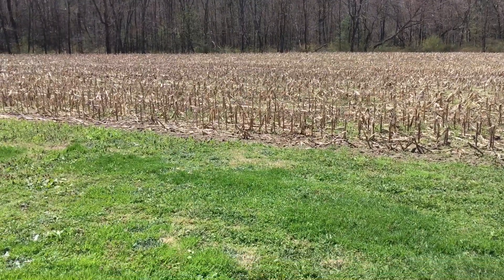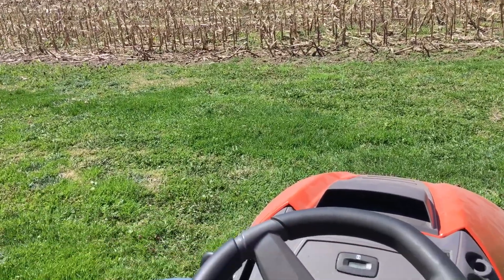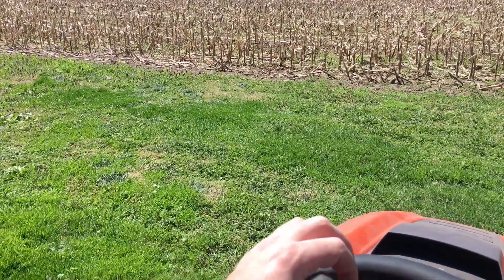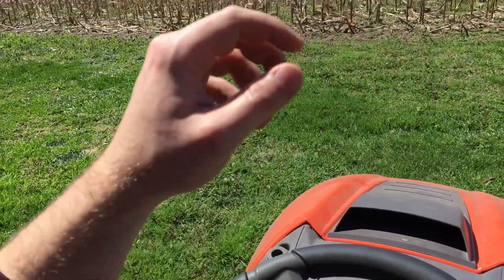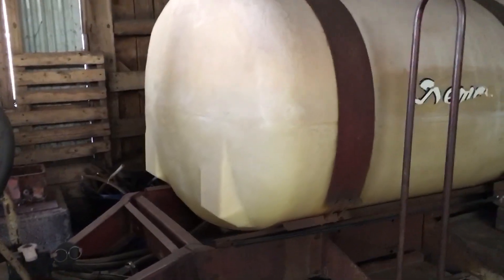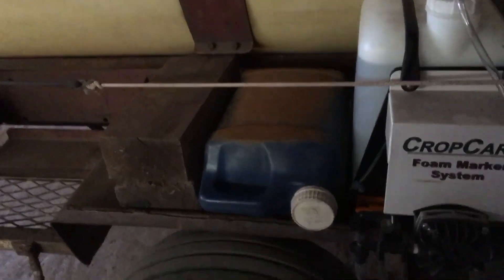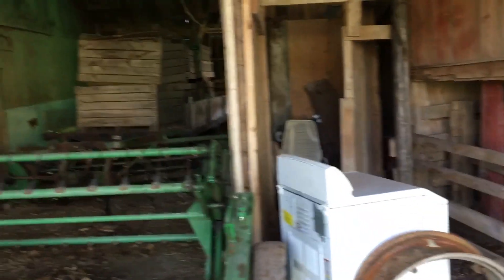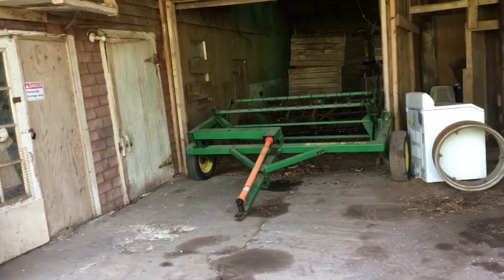Moving Equipment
Hey Guys, this maybe not the most entertaining video. I have more good stuff coming soon. This video is about grass cutting, moving equipment around and spraying